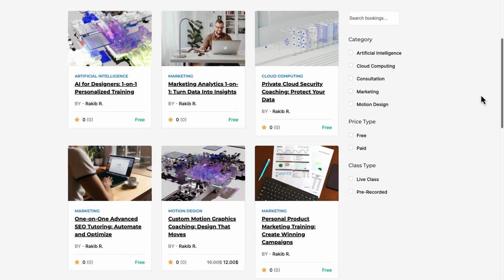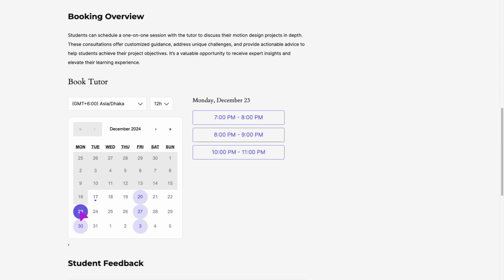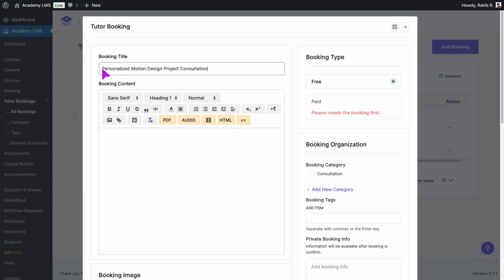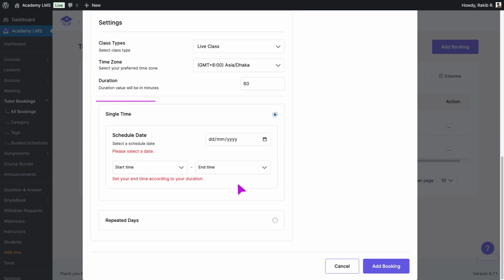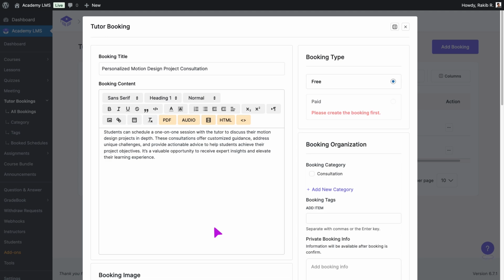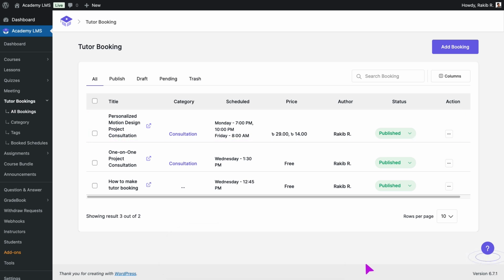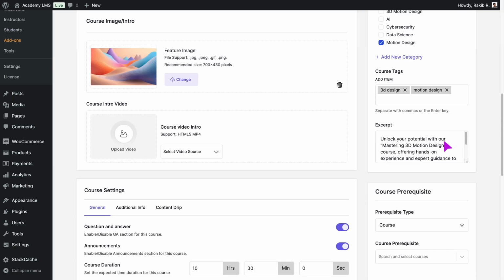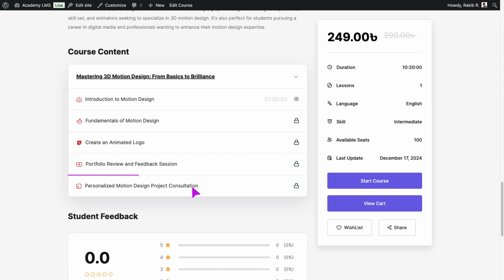Academy LMS Tutor Booking Add-On Tutorial: Enhance Personalized Learning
In this tutorial, we explore the Academy LMS Tutor Booking add-on, a powerful feature that allows students to book personalized sessions with expert tutors. Learn how to set up and utilize this add-on to provide tailored academic or skill-development guidance, enhancing the learning experience on your eLearning platform.